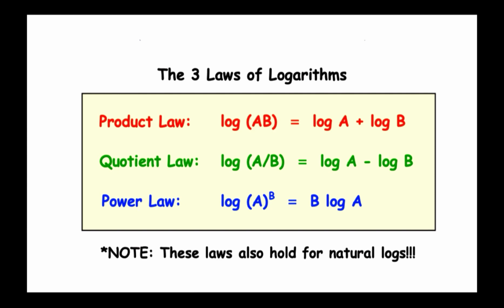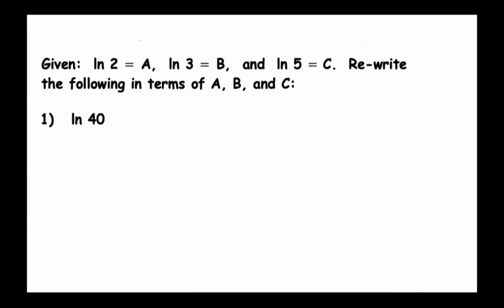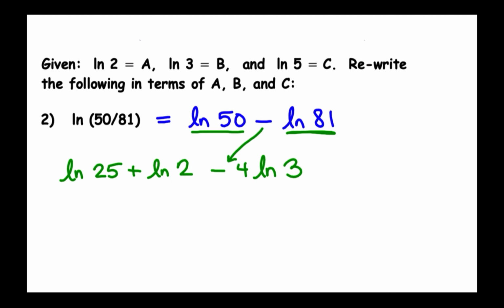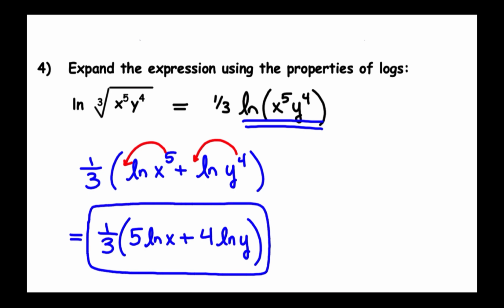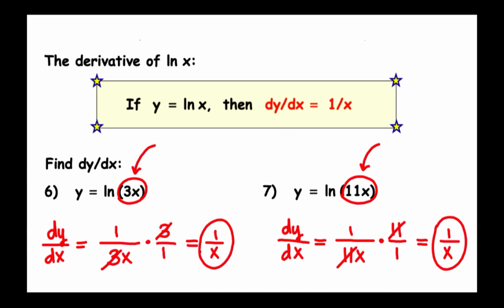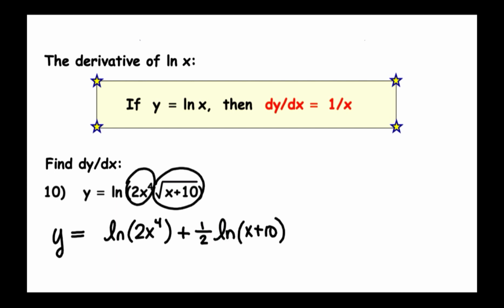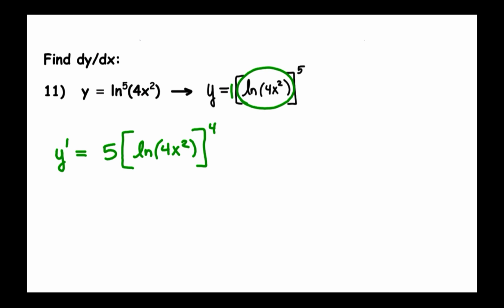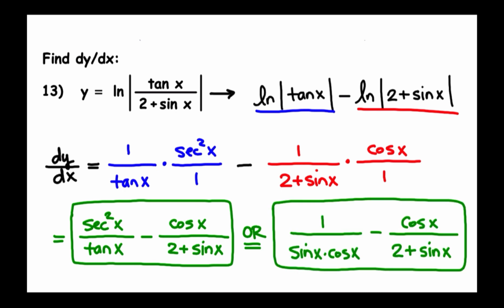AB BC 5A day1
Derivatives of Natural Logarithms